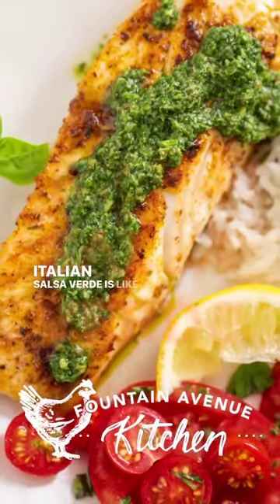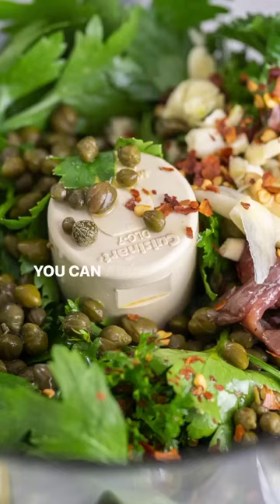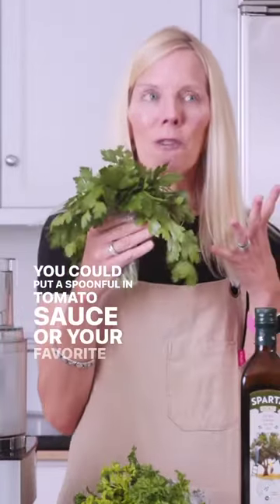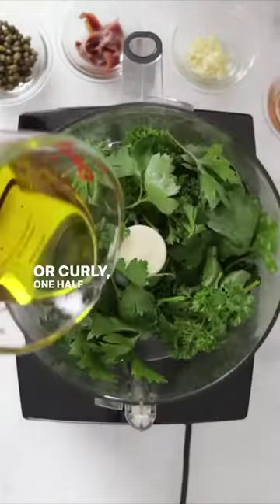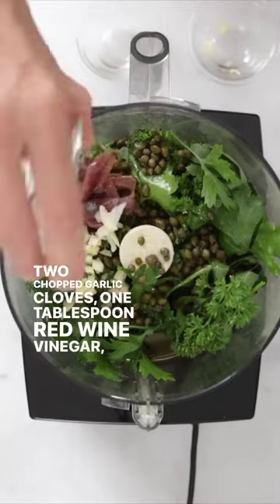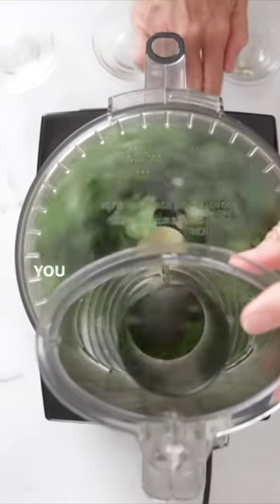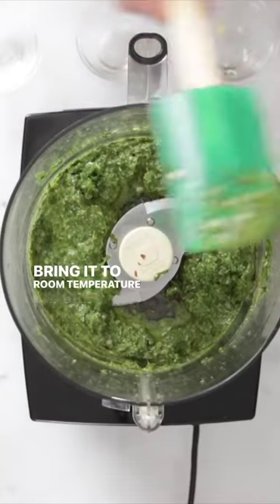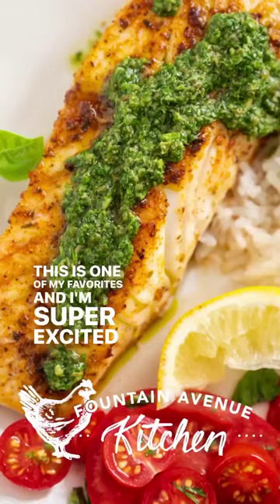How to Make the EASIEST Italian Salsa Verde!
💚 Italian Salsa Verde is vibrantly green and bursting with flavor! Spoon over chicken, beef, fish, eggs, roasted veggies & rice - or even use as a dip for crusty bread 😋 Check out full recipe details here: